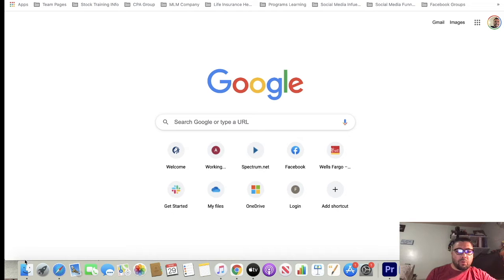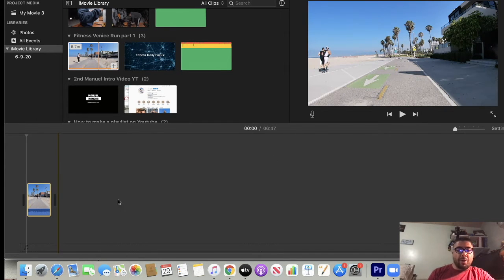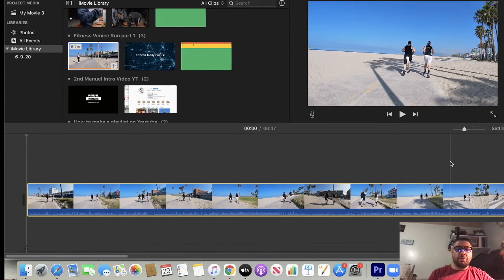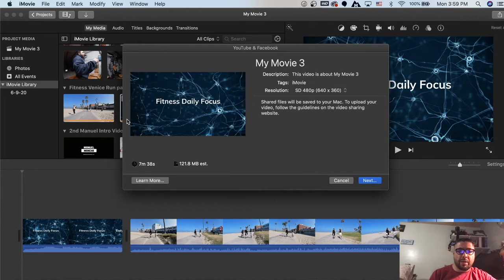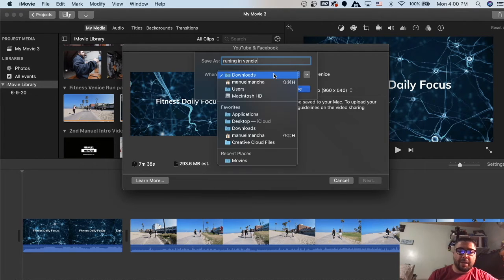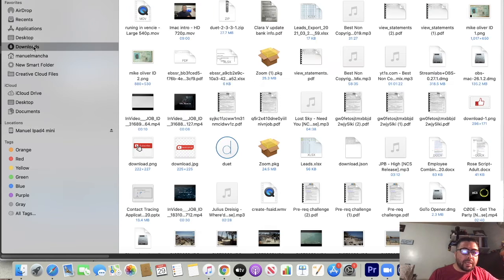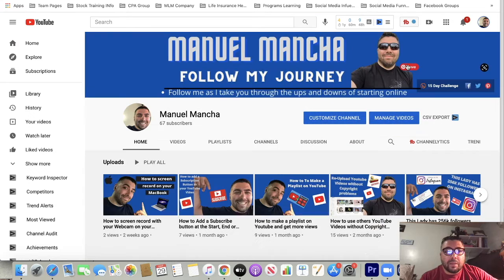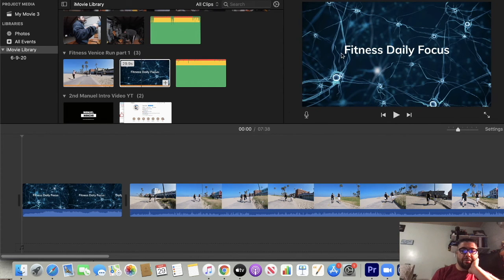How to Upload Your Imovie to YouTube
If you want to upload you Imovie videos to YouTube then this tutorial will show you how. This is just a quick tutorial showing you how you can take your Imovie and Upload it to YouTube. Imovie is already installed on your mac so it is very easy to access.

Building your Brand in 2021

Join my Facebook Group:  Coming Soon

 I wanted to create a channel to help those wanting to build a brand or business online.  On my channel I will help show you how you can grow your following and navigate through social media. I am going to walk you step by step as I also learn and grow. I am currently building out both my Insurance agency and Marketing agency online.  I will share the step by step process from learning Facebook, Instagram, Pinterest, Tik Tok , and twitter to understanding how you can make money from building your brand or business. I hope you enjoy the videos and the journey.

★☆★ Manuel Mancha Official Online ★☆★ ★

 ▽▼▽ Resources I am using in my Online Business Below ▽▼

★★ Books That are REVOLUTIONIZING MY Online Career ★★

Manuel Mancha

Building you Brand in 2021